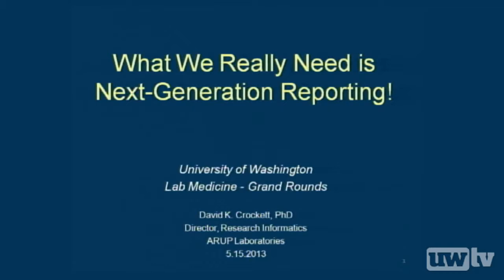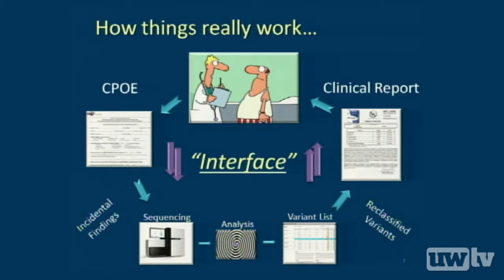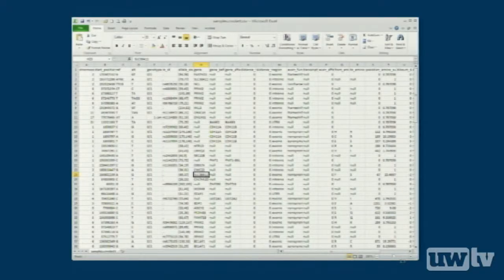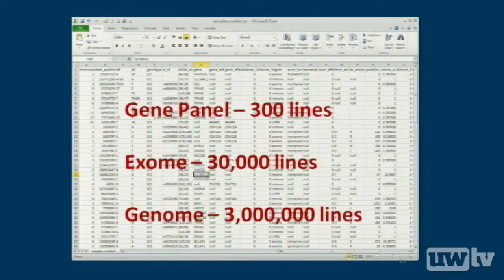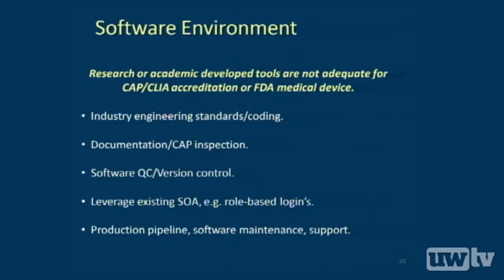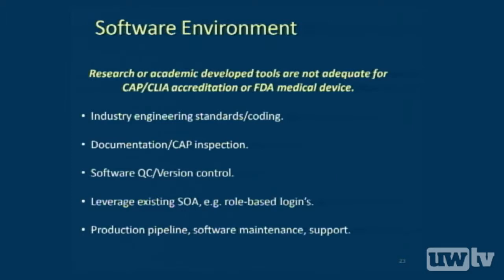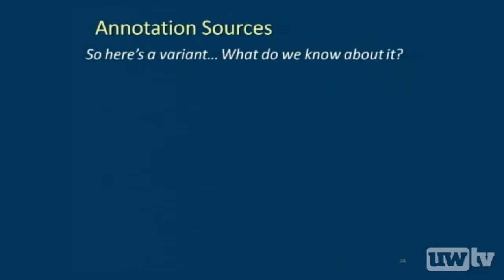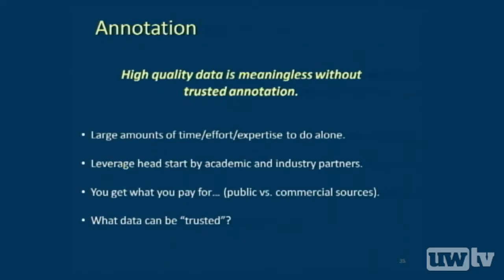Next Generation Reporting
Although bioinformatics expertise is a necessary component of the multi-discipline approach, clinical gene test reporting requires much more than a data analysis "pipeline." In this discussion with David K. Crockett, ARUP Laboratories, he states that without parallel advancements in ordering, reporting and interpretation -- large scale sequencing technologies will not reach full potential in patient care. He also explores how strategy and resources for interpretation, interfacing and implementation are key.

David K. Crockett, ARUP Laboratories

5/15/2013